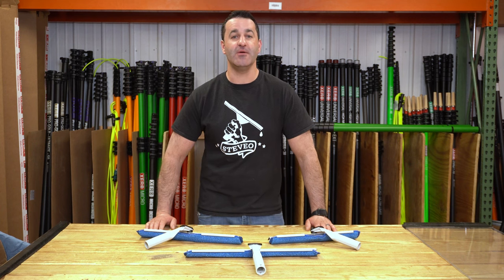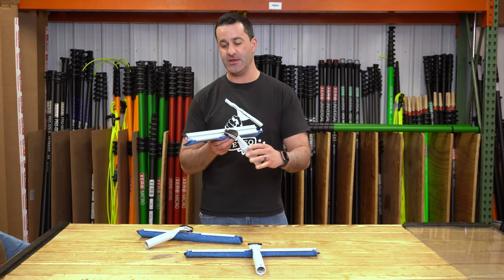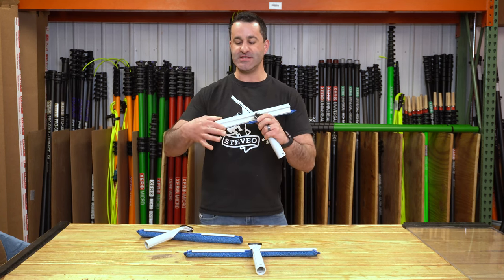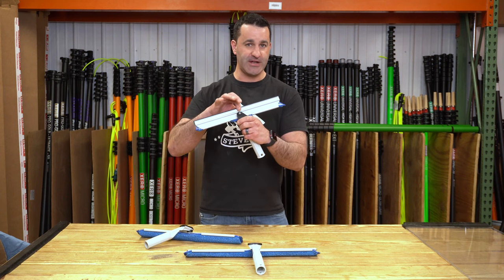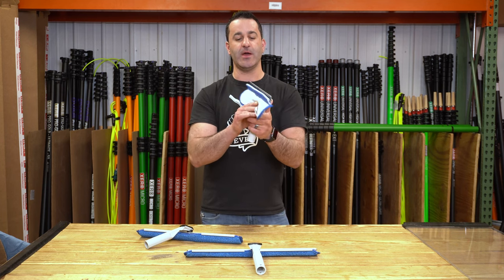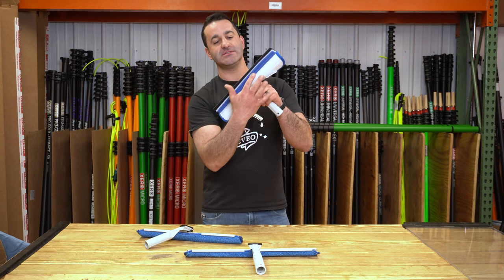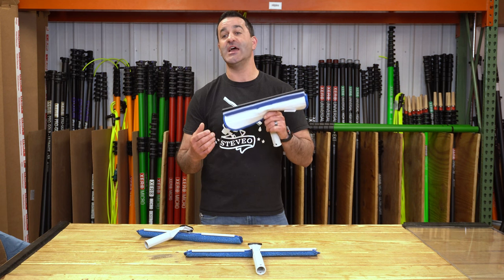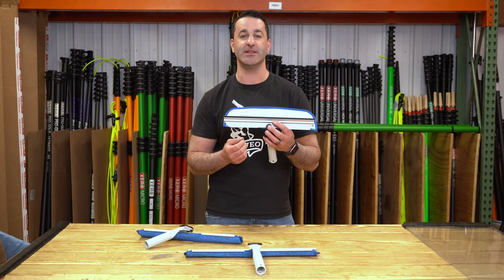NEW: Wagtail Power Pivot Flipper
Get the accuracy and speed you need on the glass when you use the Wagtail Power Pivot Flipper! You can use it by hand or even attach it to your pole using a Wagtail pole tip. It features a microfiber flip pad, a squeegee, and a glide sponge pad.